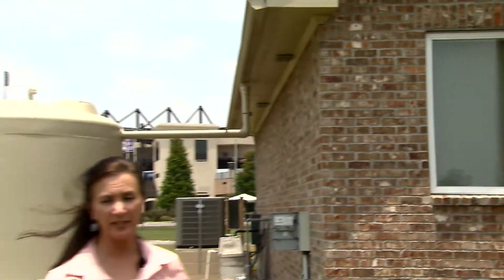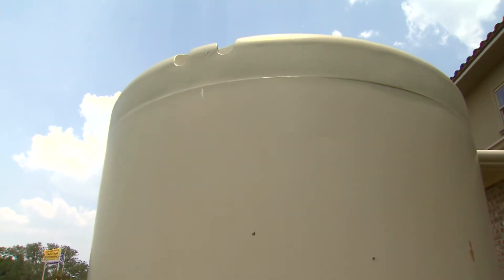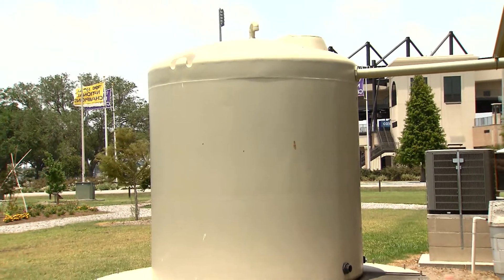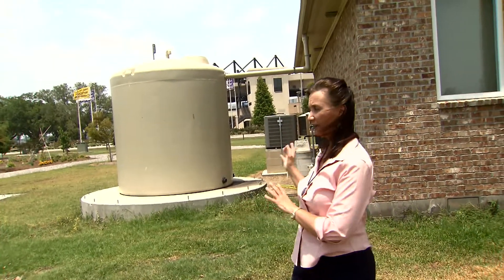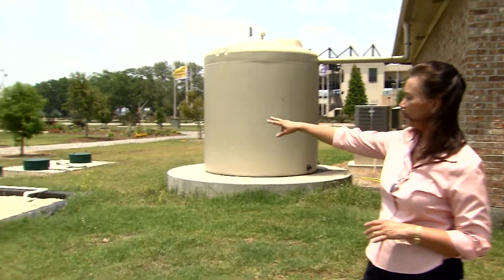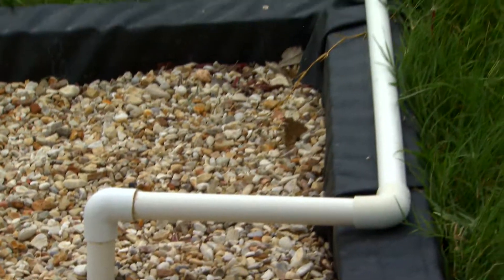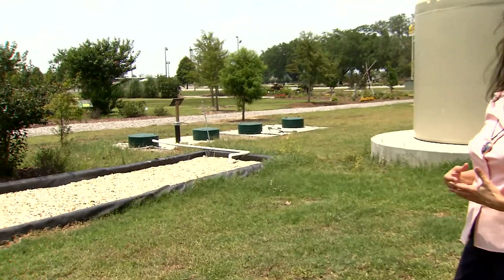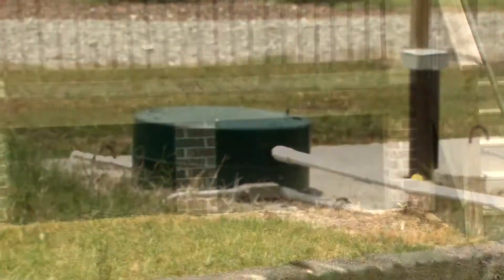Overhangs, gutters, and water system